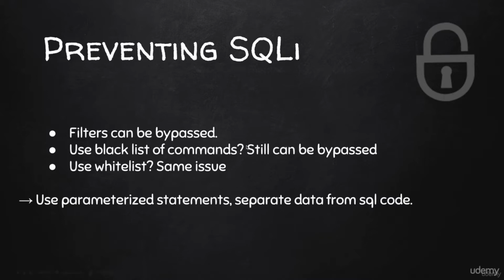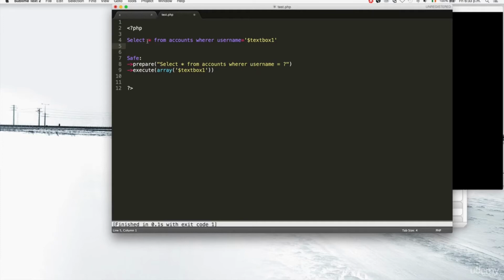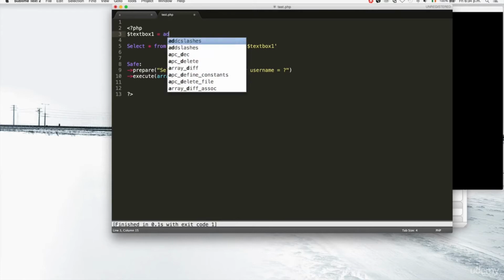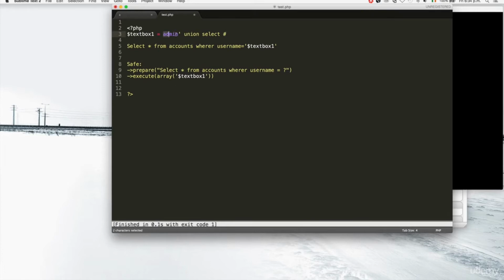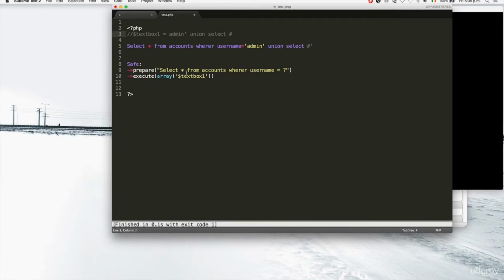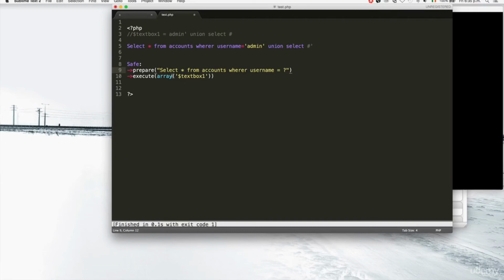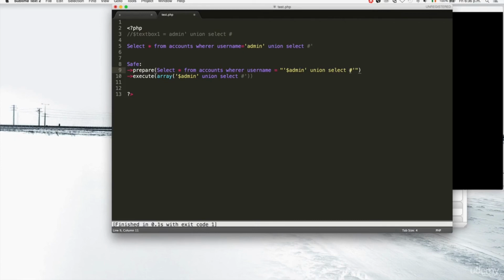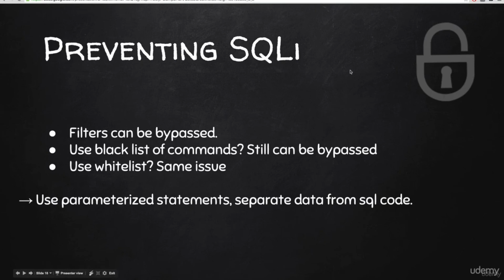11. [Security] - The Right Way To Prevent SQL Injection Vulnerabilites